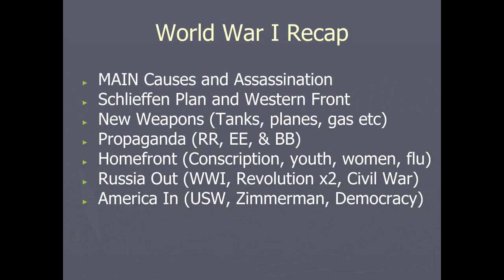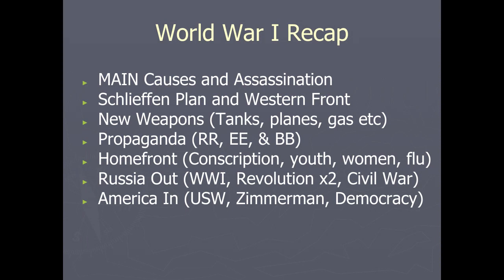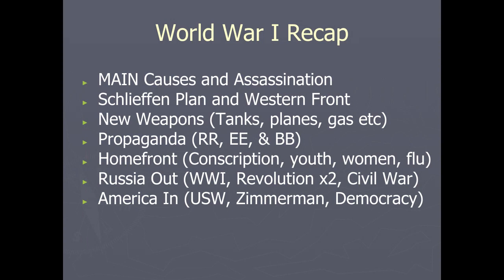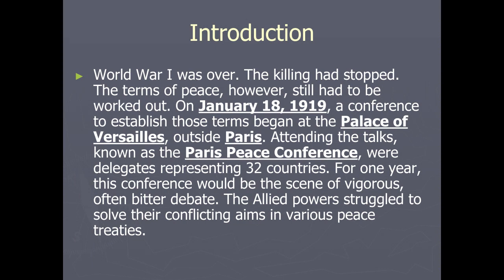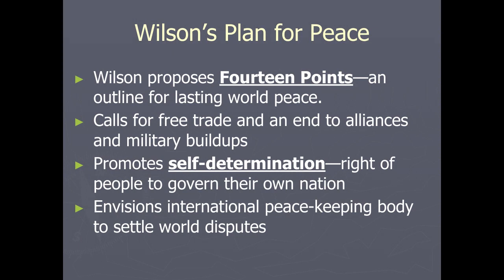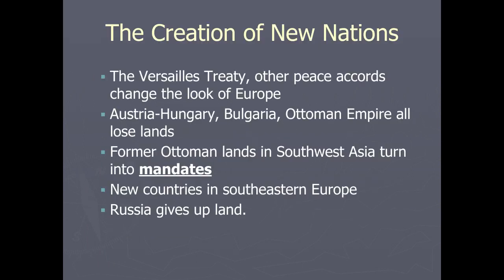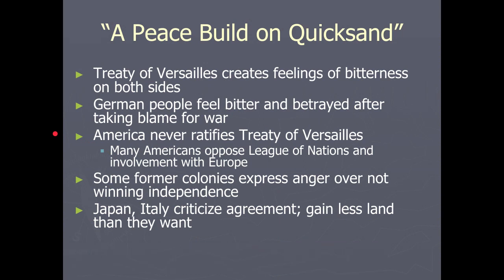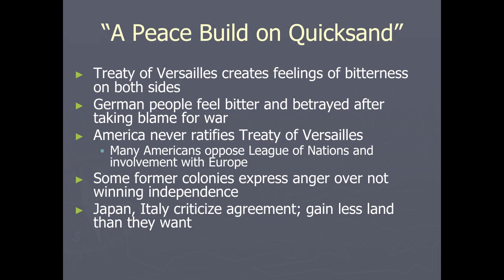WWI Ends: The Paris Peace Conference